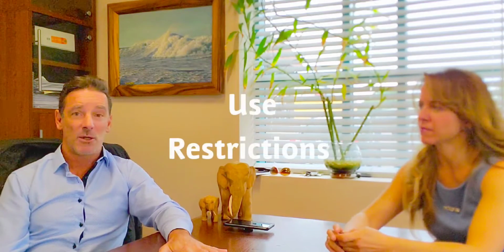What Buyers should look for when Buying a property within an HOA?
Marta Stasik